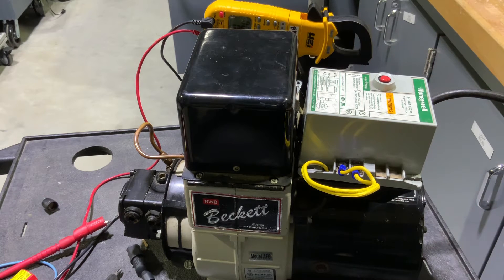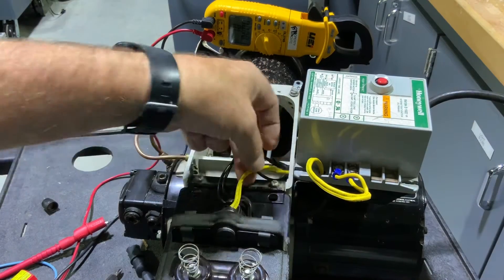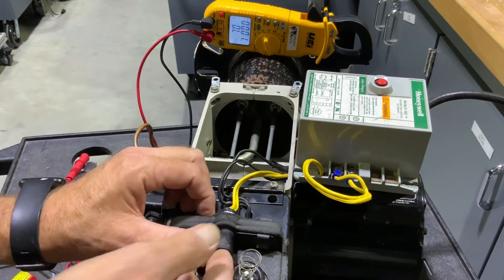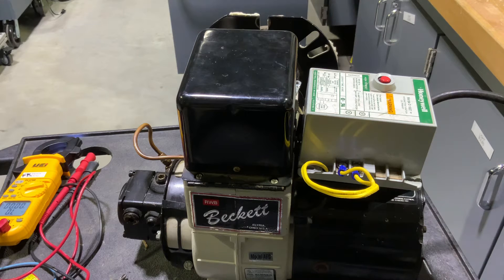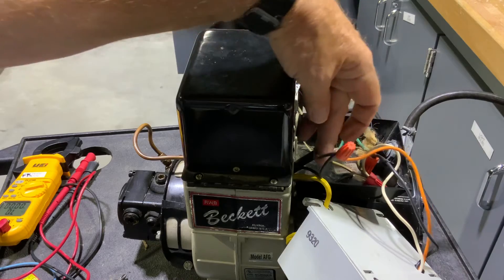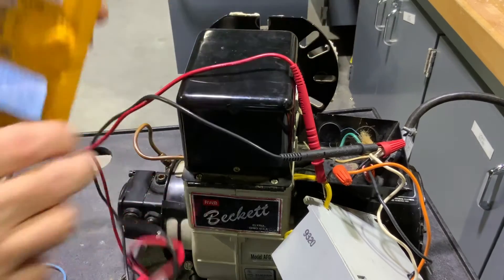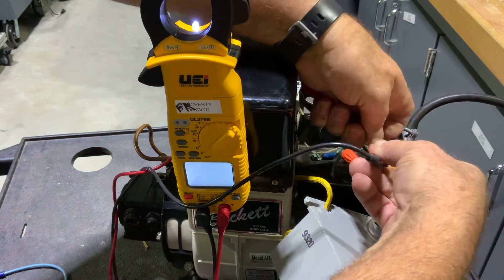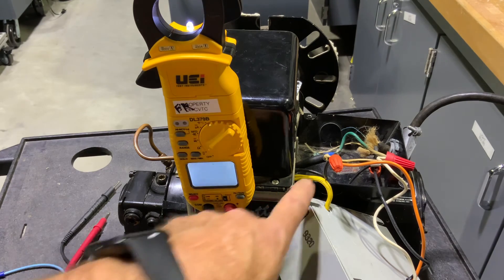Oil Burner Electronic Controls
How do the cad cell and primary control operate on an oil furnace